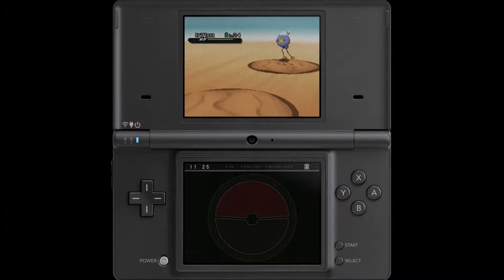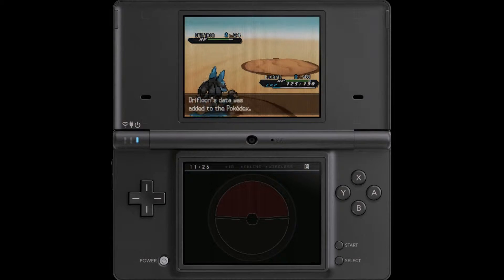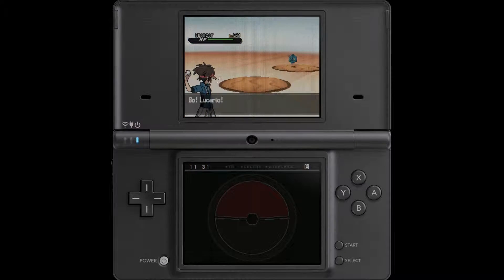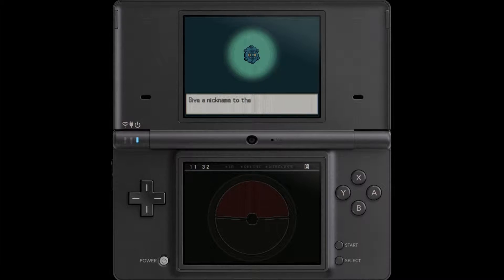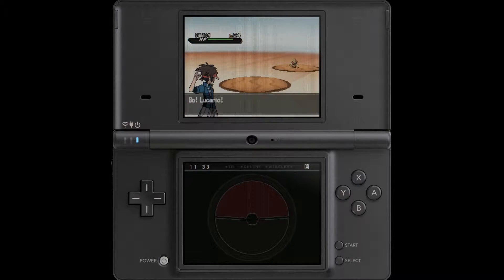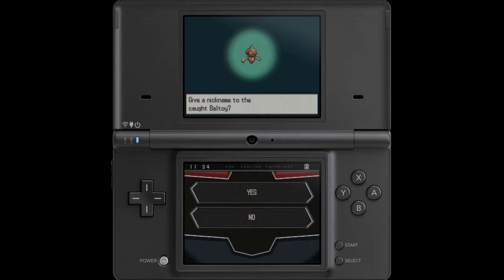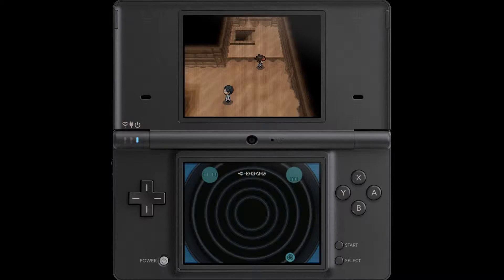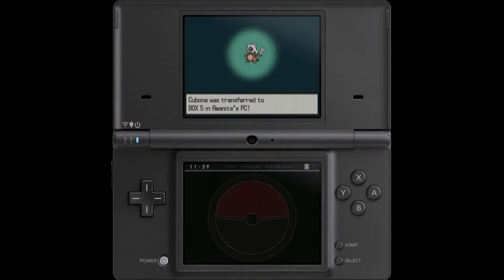Pokémon Blaze Black 2 - Episode 44: Mass Catching Session #05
Today is Mass Catching Session #05, where we go back to previous areas and catch a bunch of Pokémon that we did not get on our first visit!